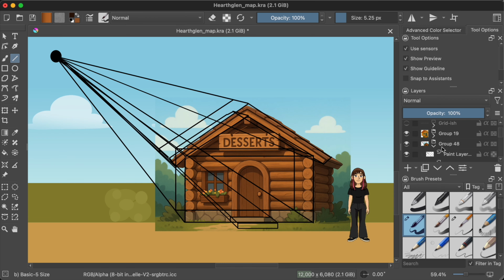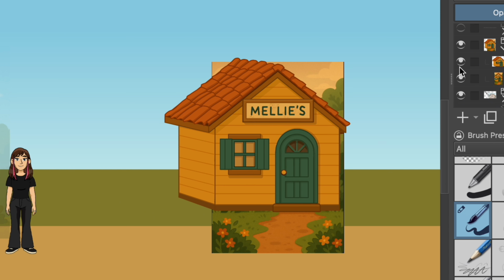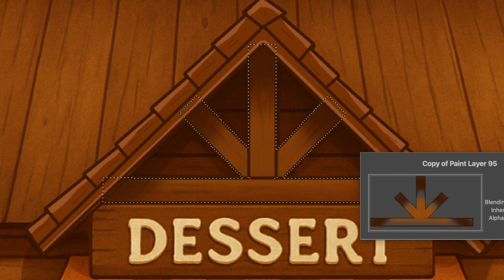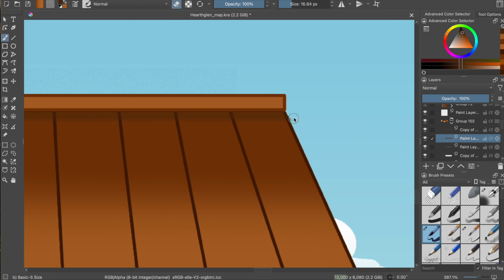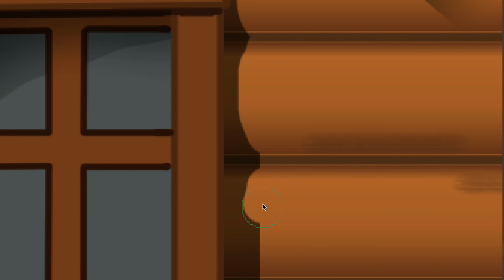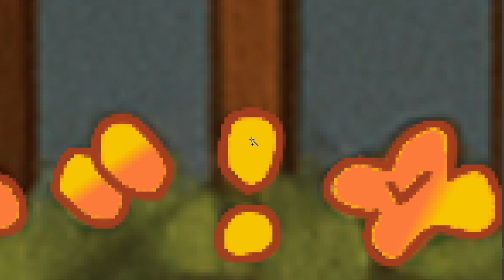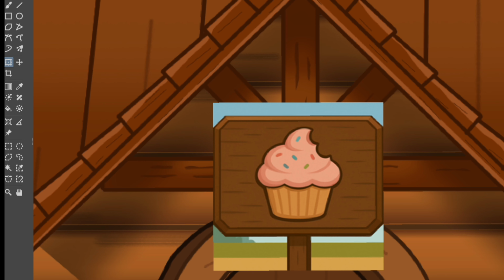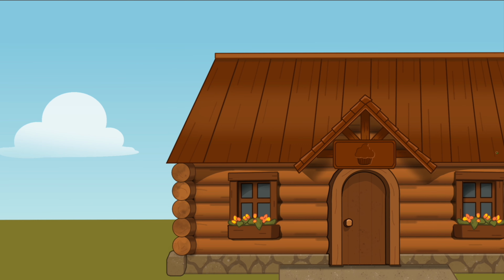How I Use AI in Game Art | Laid Off in Tech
Join me as I show you how I design and illustrate the outside of the dessert shop for the game I'm developing. I'll walk you through how I use ChatGPT's image generator to get unstuck with design choices, and how I also rebel against it.